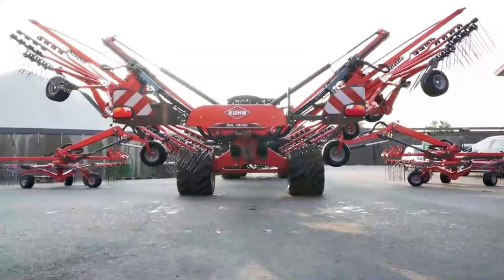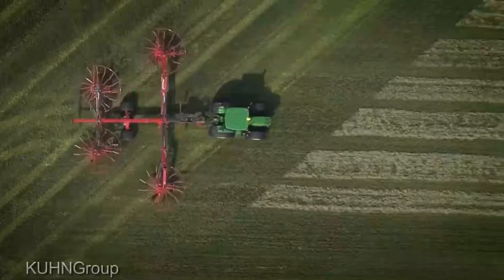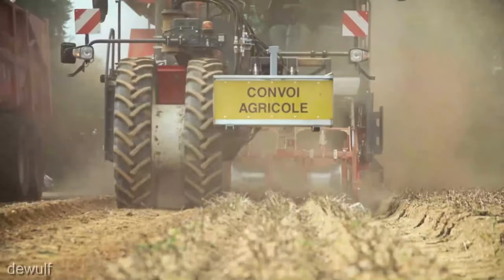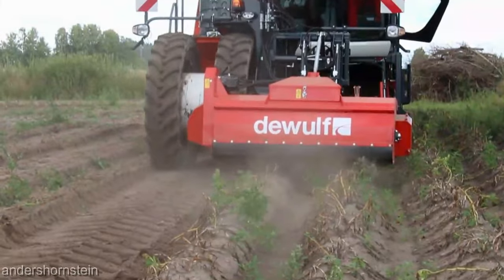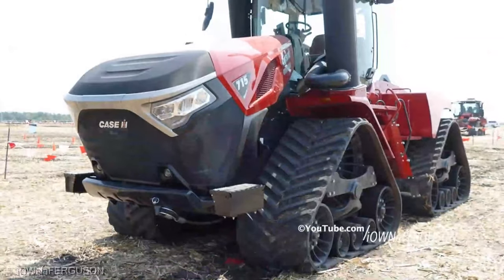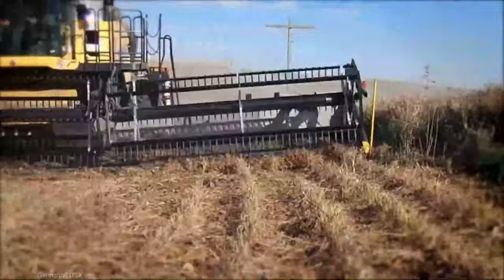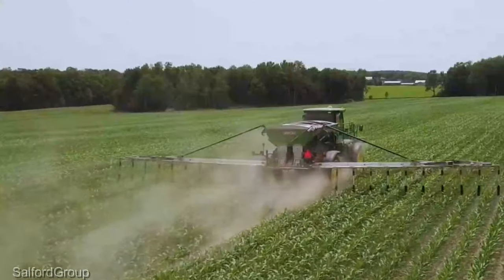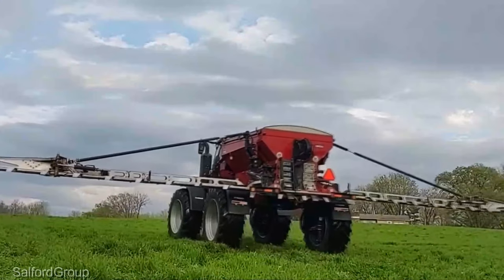Most Modern Agriculture Machines That Are At The Next Level #91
Experience the Future of Farming with Agriculture Machines and cutting-edge agricultural marvels that redefine efficiency, precision, and productivity. From state-of-the-art tractors to autonomous harvesters, these machines are set to transform the way you cultivate your land.

 Unleash Unprecedented Power: Our advanced machinery boasts unmatched horsepower, ensuring your fields receive the attention they deserve, maximizing yields and minimizing effort.

 Precision at Its Peak: Say goodbye to guesswork! These machines come equipped with cutting-edge technology that enables pinpoint accuracy in planting, irrigation, and harvesting, resulting in higher crop quality and quantity.
 Autonomous Agriculture: Witness the magic of automation as these machines take charge, leaving you with more time to focus on strategic decisions. Embrace the future of farming with hands-free, AI-driven operations.

 Sustainable Solutions: We believe in farming for the future. Our eco-conscious machines are designed to minimize environmental impact while maximizing output, promoting a greener, more sustainable agriculture industry.

 Easy Maintenance, Longevity Ensured: Our next-level machines are built to last, with streamlined maintenance routines and robust construction, ensuring they stand the test of time.

Join the Agriculture Revolution! Together, let's cultivate a brighter, more efficient future for farming! nextlevelfarming extLevelAgriculture

00:00 - IN THIS VIDEO
00:41 - KUHN GA 15131 Gyrorake
02:19 - Dewulf RA3060 Potato Harvester
03:58 - se IH Steiger Quadtrac Tractors
05:39 - Geringhoff TruFlex Razor Combine Header
07:11 - Salford Group Independent Series Valmar Air Boom Applicator